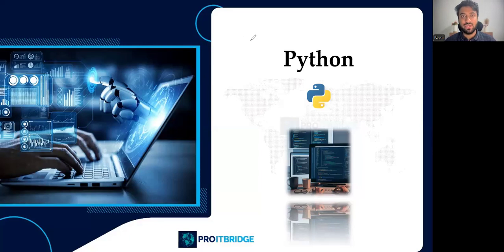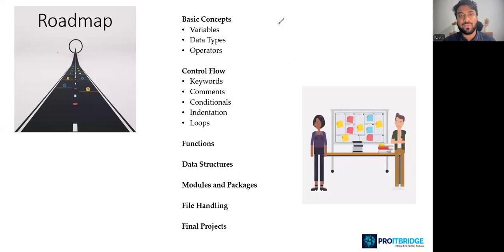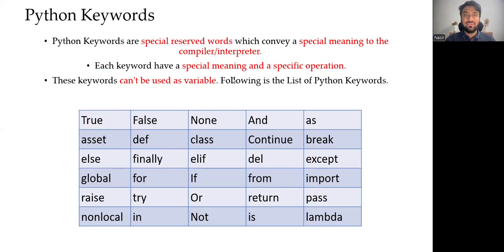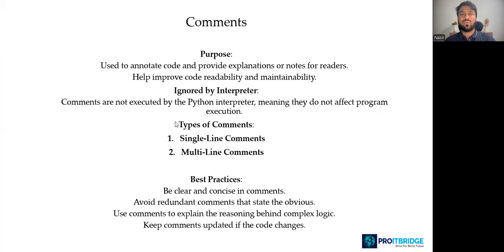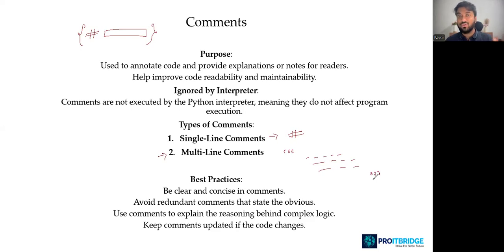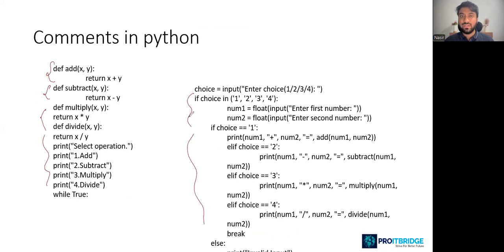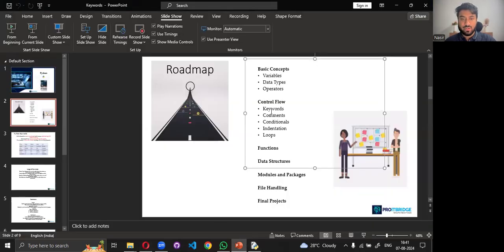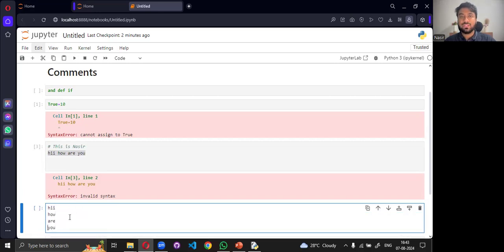Python Certification Course Episode 8 - Keywords and Comments